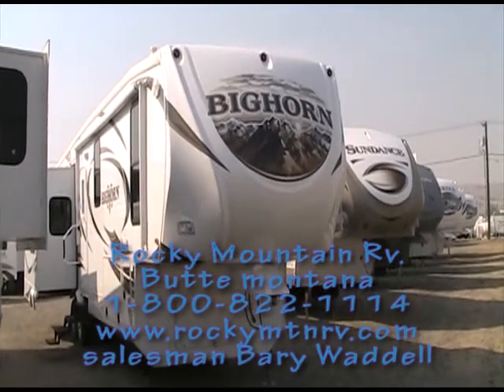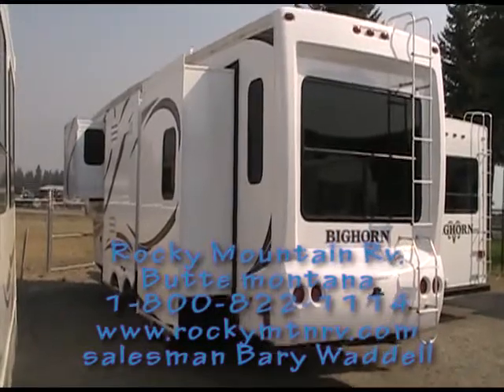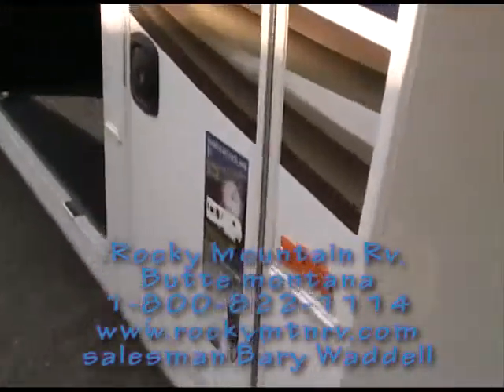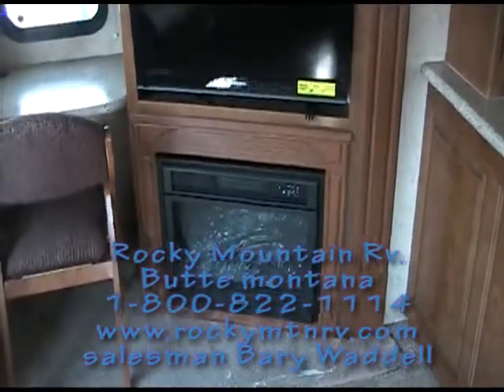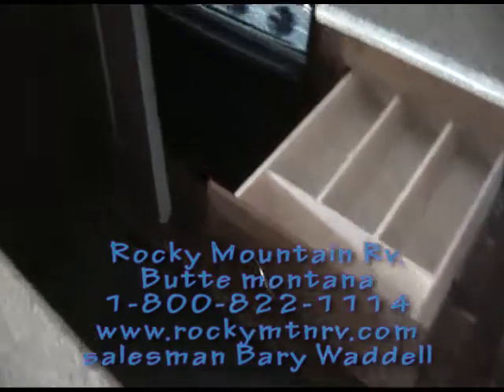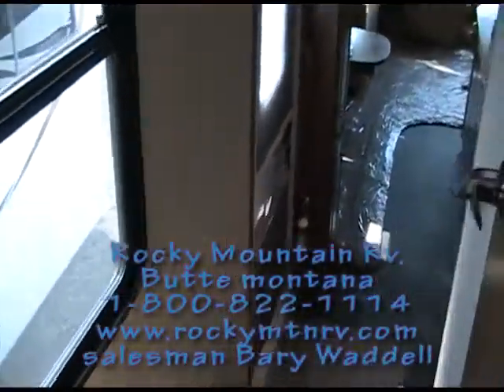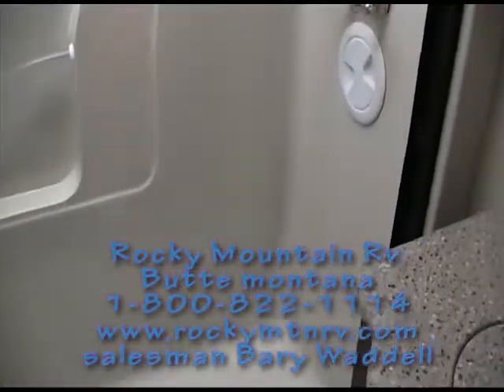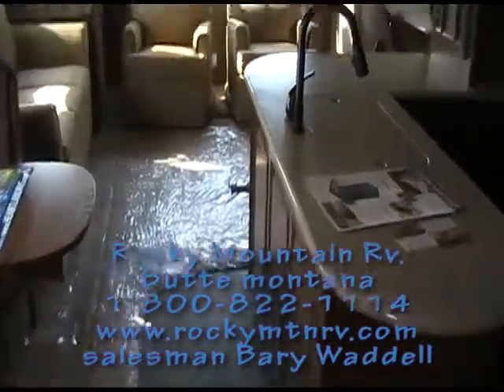2013 3670RL Bighorn by Heartland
Life is full of surprises, introducing one of the more pleasant
examples- BIGHORN; Bighorn has a reputation of designs that
inspire, construction that endures and value that is always
affordable. Bighorn protects your investment with one of the
highest resell values in its class. That's why our customers
have made Heartland the third largest retailing fifth wheel
manufacture in the world in less then five years. Heartland
really listens to the needs of the hard working people like your
self. This is why Bighorn has been featured in so many major
RV magazines over the years like Trailer Life, RV Lifestyles
and Gypsy Journal. Every one in the luxury fifth wheel class
compares it self to Bighorn, that is why Bighorn is the most
copied fifth wheel today. Remember, the copy is never as good
as the original and Bighorn leads the way with innovation,
style quality and value. Bighorn Team...
Invented and patented the 88° degree turning radius.
First to introduce 50lb ball bearing, full-extension drawer guides in all towables.
Invented the U.D.C. center which has become the standard on most all fifth
wheels in the industry.
First to have full 8' wide walk in closets in price point fifth wheels.
First to engineer affordable drop frame technology in our fifth wheels.
First to engineer a non-skid, stain resistant, rubberized pass-through storage for
fifth wheels.
Retains Over 8 Different Patents for RV's Like Titanium Cab Over
Technology.
Invented the Mega-Bath and Mini-Meg bathroom for Heartland fifth wheels.
Engineered & Introduced